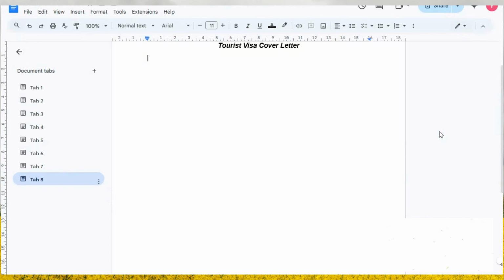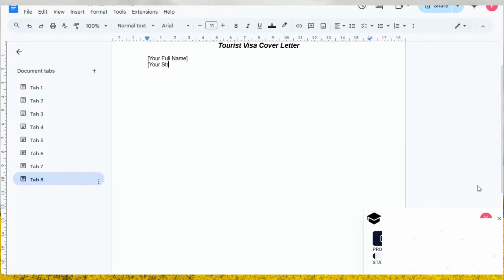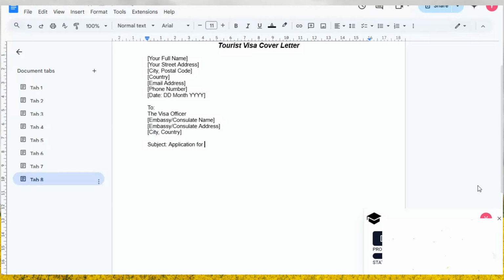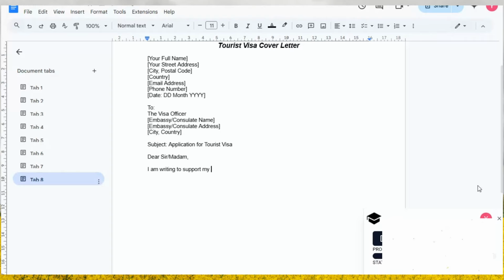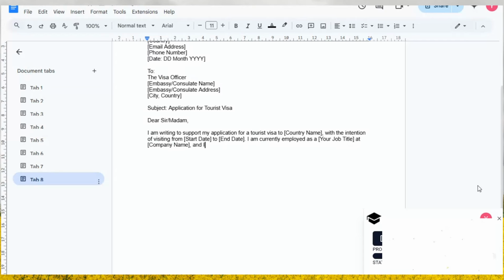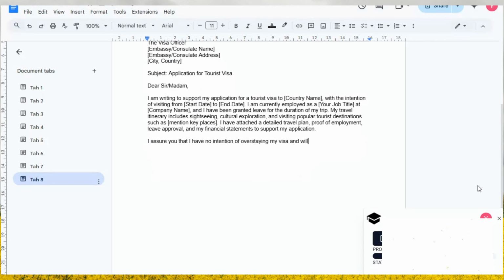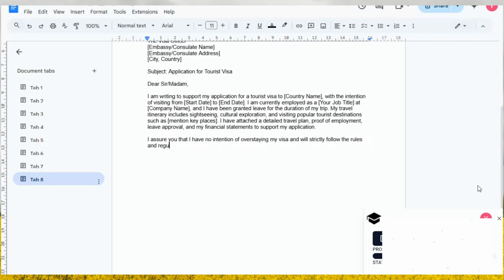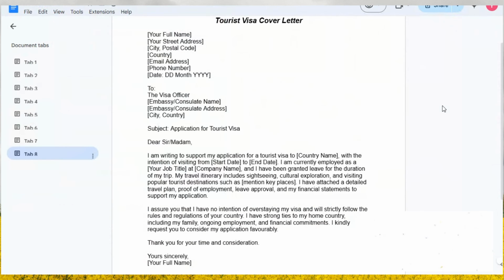How to Write a Tourist Visa Cover Letter | Approved Travel Made Easy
Planning an international trip and need a tourist visa? In this video, you'll learn how to write a strong and professional Tourist Visa Cover Letter that clearly explains your travel plans, purpose of visit, and intent to return—greatly improving your chances of approval.

A well-written cover letter adds a personal and professional touch to your visa application. It tells your story in your own words and supports the documents you’ve submitted. Whether you're visiting family, traveling for leisure, or exploring new destinations, this guide will help you present your case with clarity and confidence.

In this easy-to-follow tutorial, you’ll discover:

What a Tourist Visa Cover Letter is and why it’s important

The key sections to include: travel details, purpose, ties to home country, and financial support

Sample sentences you can adapt to fit your unique situation

Tips for writing clearly and professionally—even if English isn’t your first language

Bonus: Downloadable template for quick and easy customization

Ideal for students, solo travelers, families, and first-time visa applicants, this video simplifies the writing process and gives you a step-by-step format that works across embassies and consulates worldwide.

By the end, you'll have everything you need to write a Tourist Visa Cover Letter that builds trust, demonstrates responsibility, and supports your successful application.

Watch now and take the stress out of visa paperwork with this smart, supportive guide.